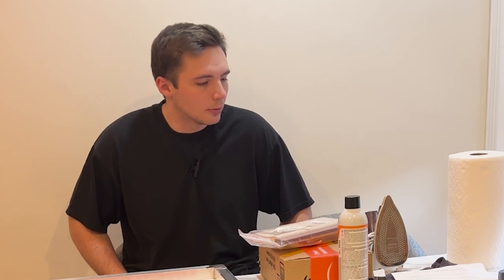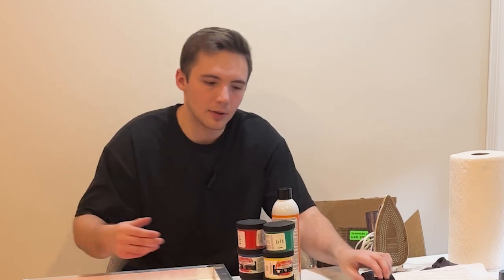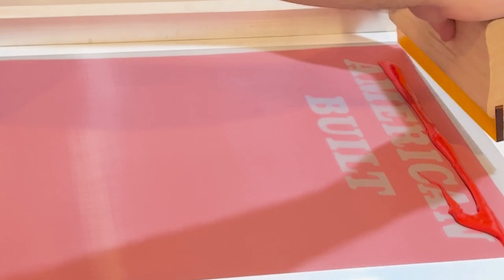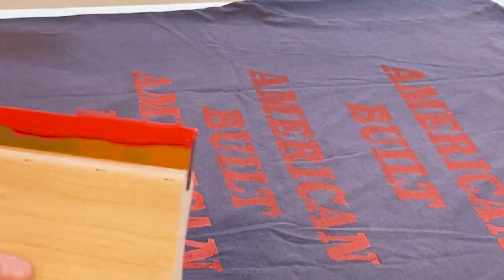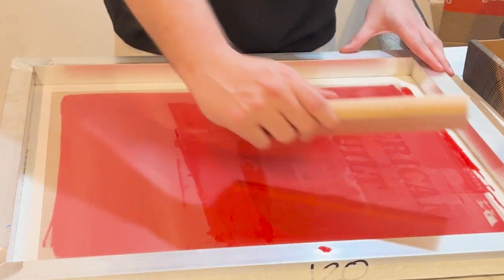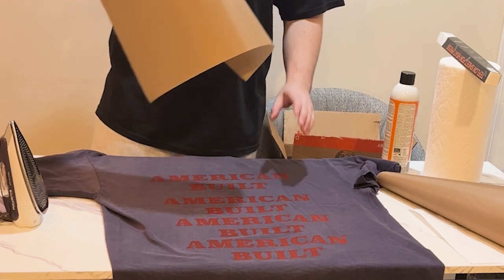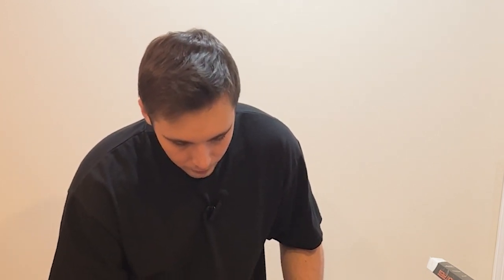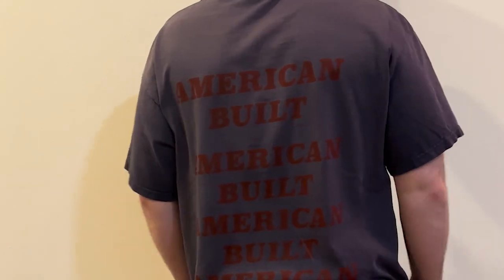Screenprinting My First Tee From Home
If you have any questions drop them in the comments!